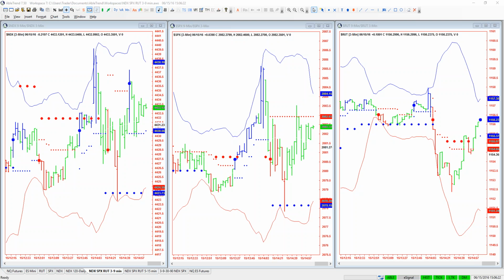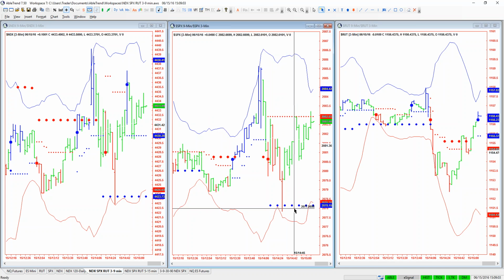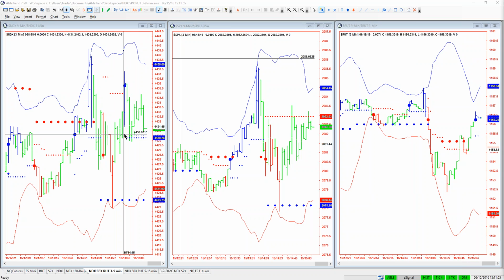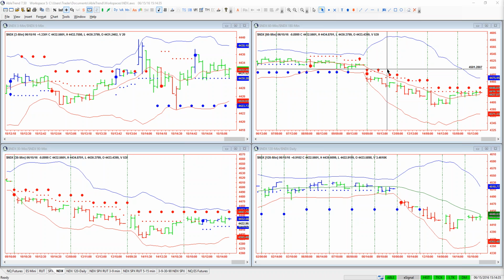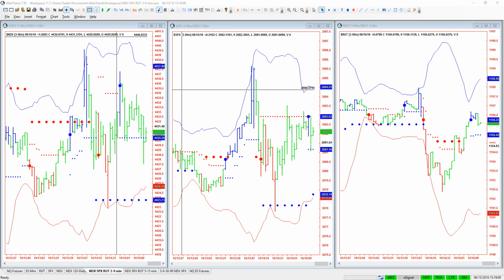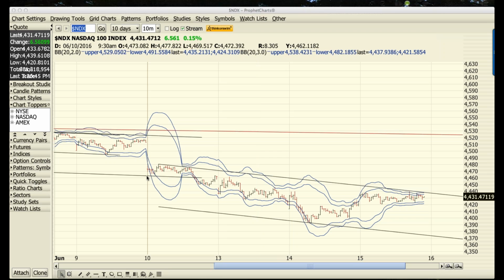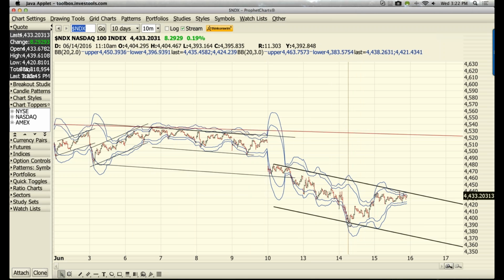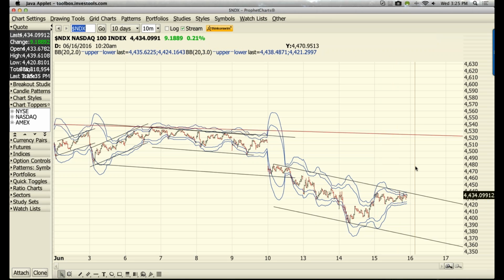06/15/16 Live Trading Room - Patience is a Strategy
- Options Money Maker Live Trading Room Review

06/15/16 Live Trading Room Mid Market Commentary - Patience is a Strategy

CEO Mark Dannenberg goes over today’s Live Trading Room Activity. Find out how to limit risk, trade credit spreads, and grow profit.

Investors are raving about the great returns. Watch this short video on today’s results and future analysis now!